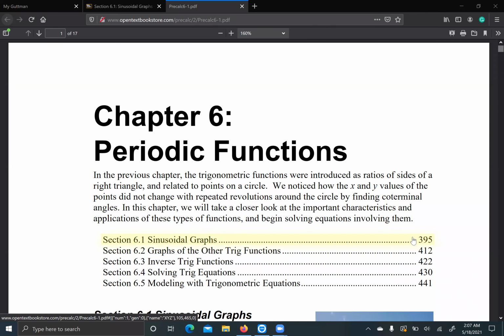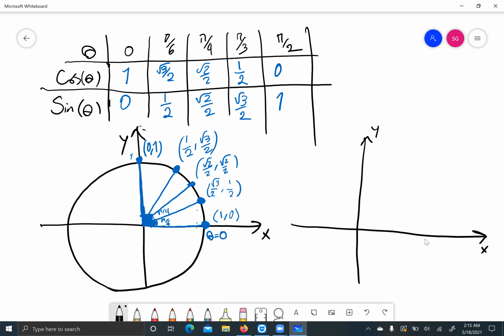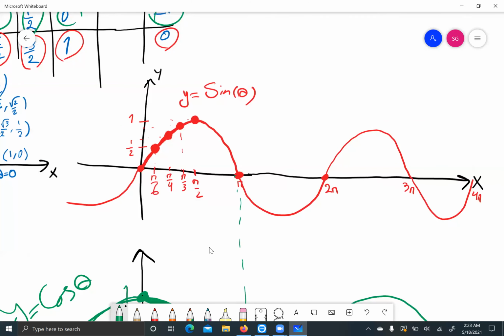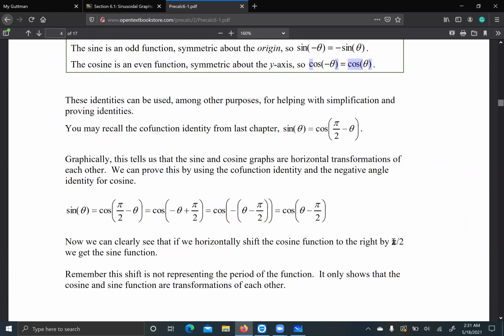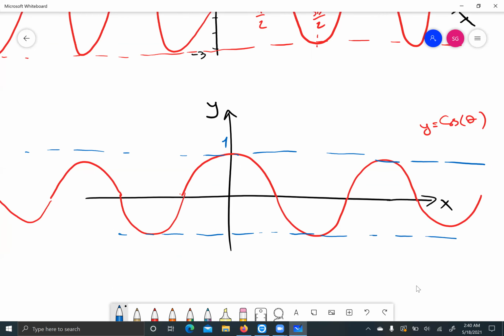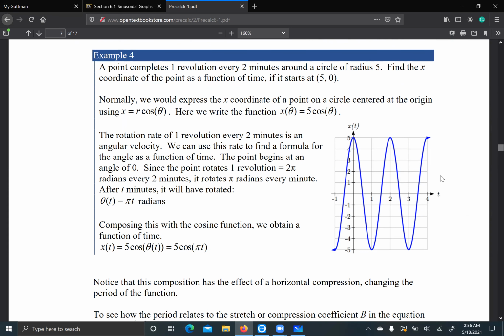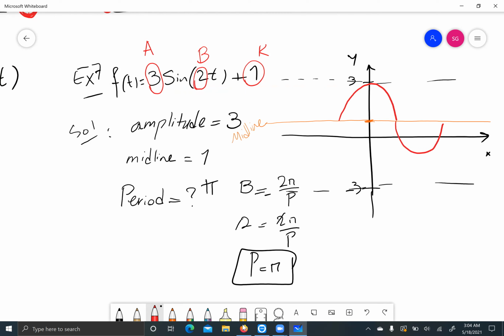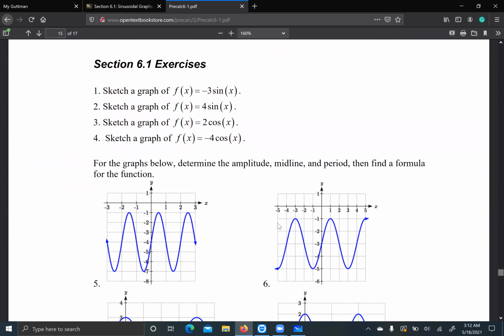Section 6.1 _Precalculus